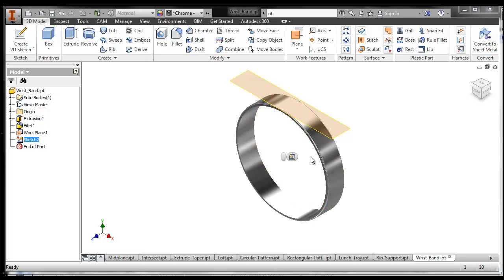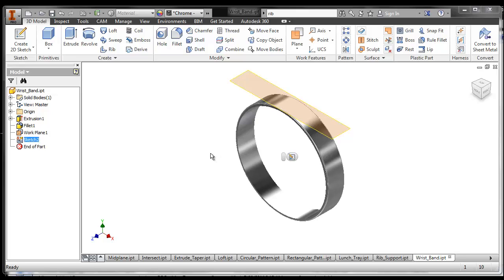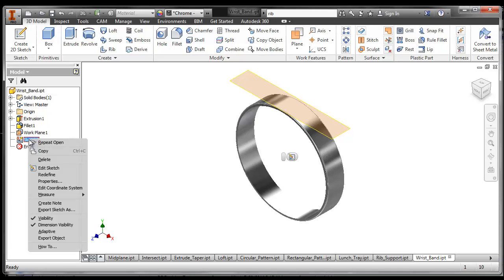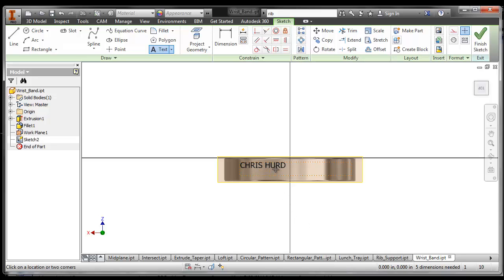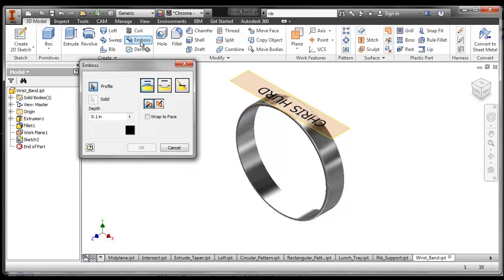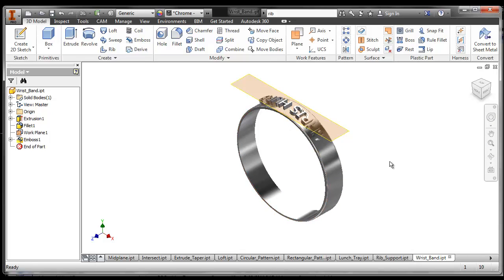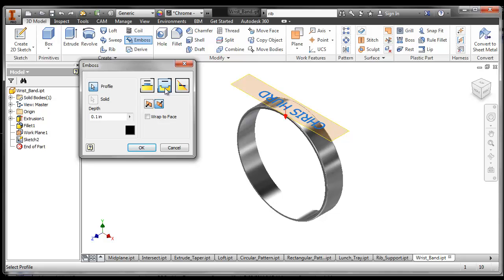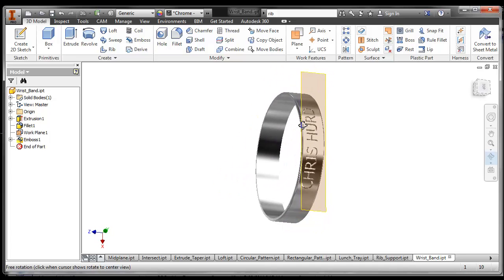Inventor: Text Emboss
How do you make text in Inventor 2014, and how do you emboss it on an object?